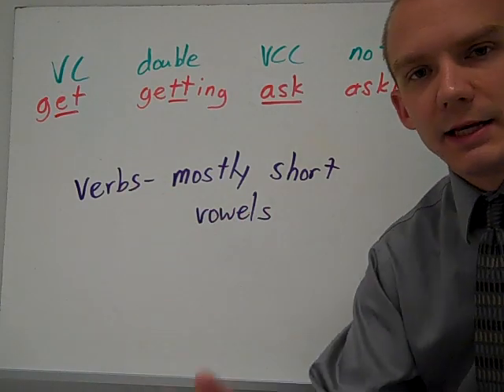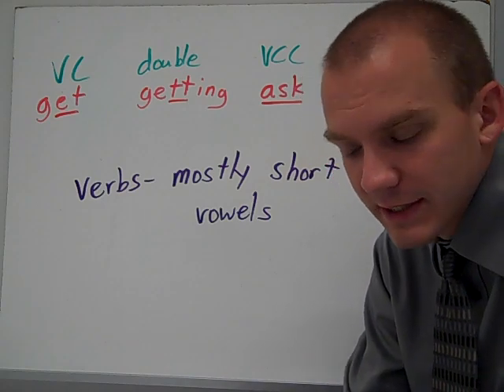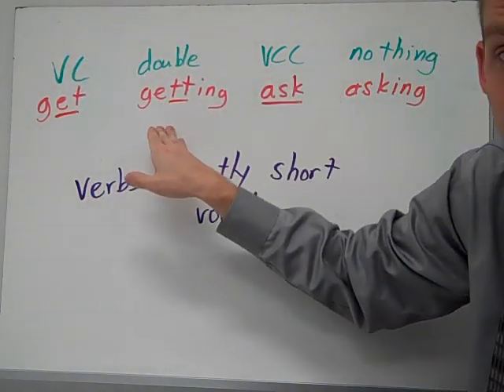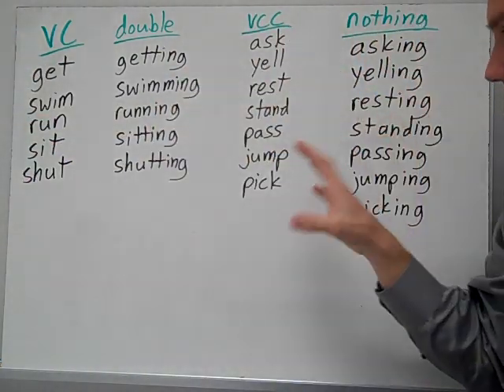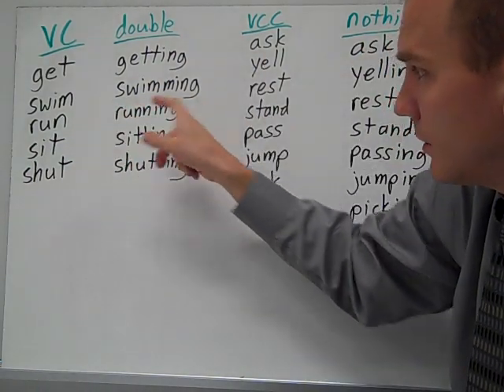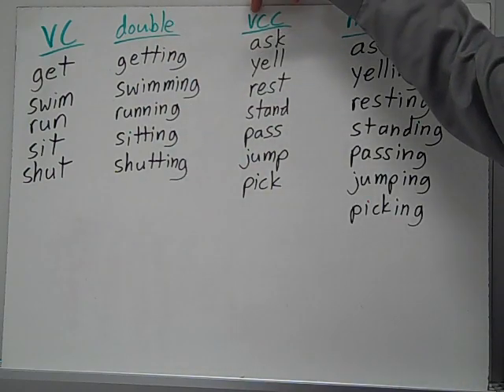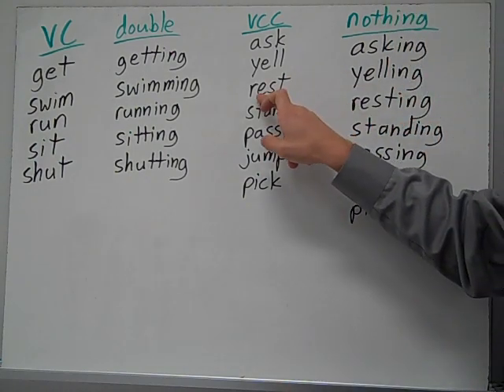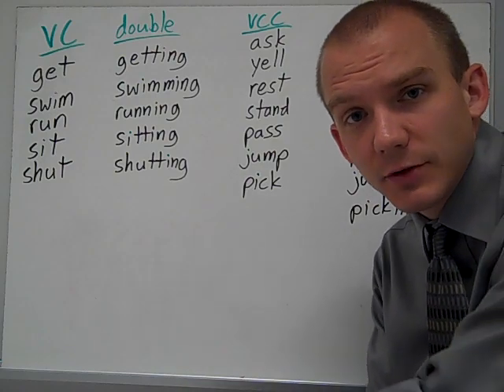SA sort 2 adding ing to VC and VCC words